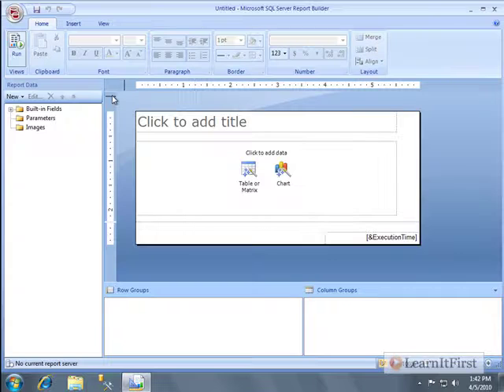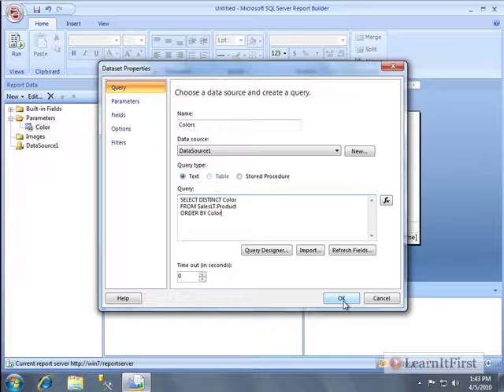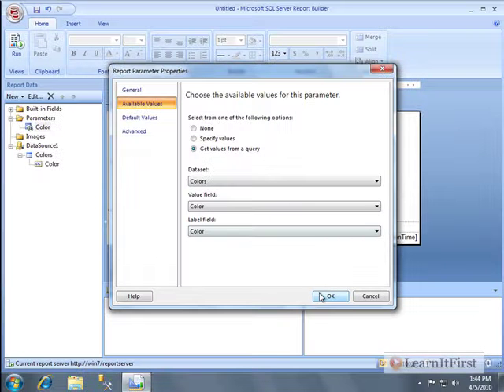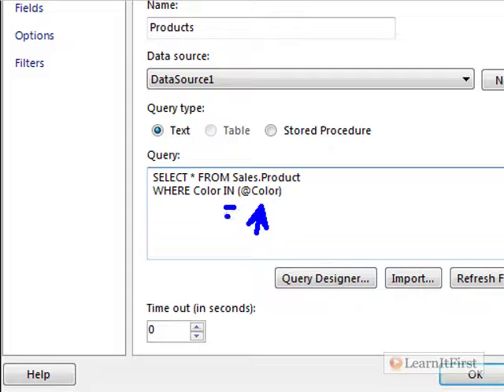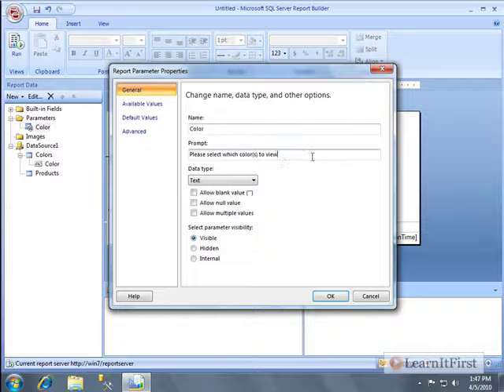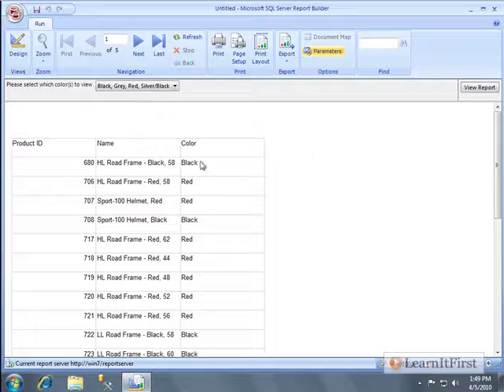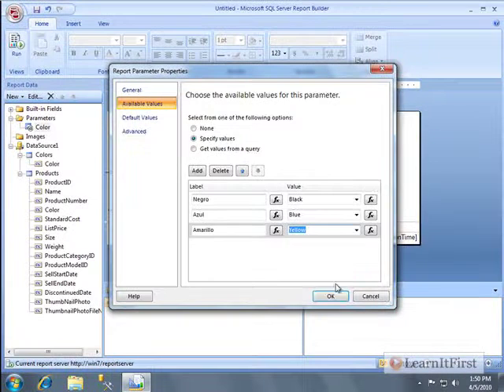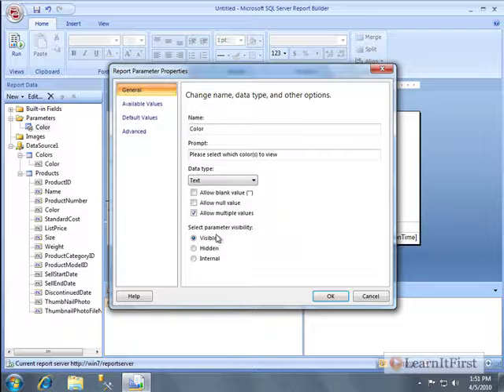How to Pre-Populate Parameters to Avoid SQL Injection Attacks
In the previous video Scott talked about SQL Injections, which can create a lot of problems. In this video he will show you how to pre-populate Reporting Services parameters in order to avoid a SQL Injection attack.

Highlights from this video:

- Implicitly declare parameter
- Pre-populate parameter
- Continuing color example- drop down menu of color choices
- Available values
- Get values from a query